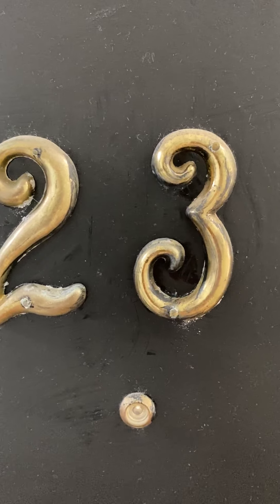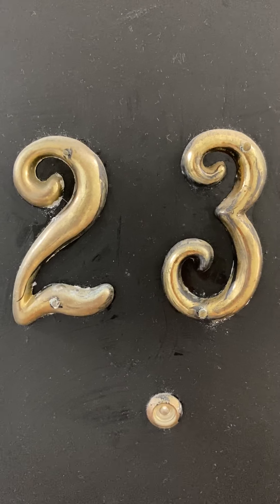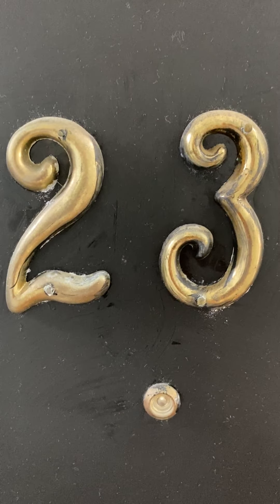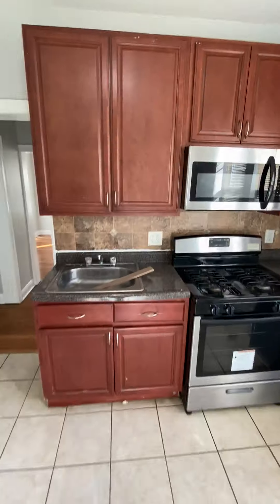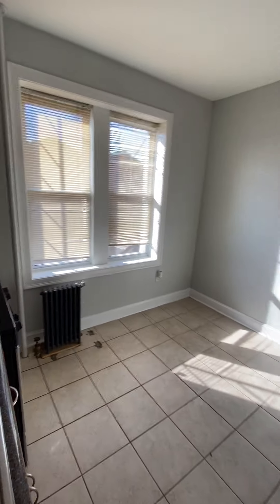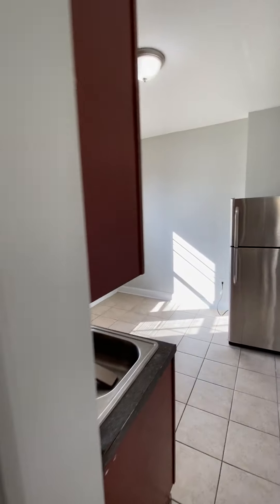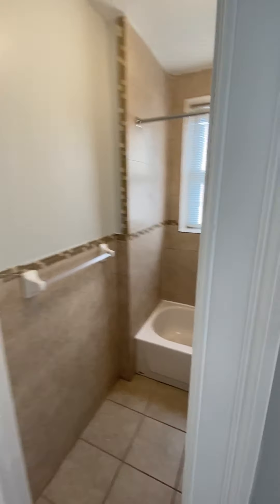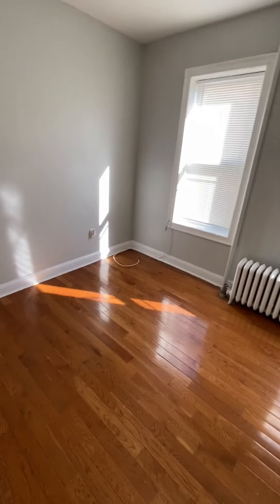943 Pavonia Ave unit 23 Call Delia . One Bedroom Walk to Path No broker fee! 2nd Fl.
Renovated One Bedroom NO Broker fee.  Call Delia for easy viewing.  Heat and hot water included. check out for more information. walk to Journal Sq Path Train.